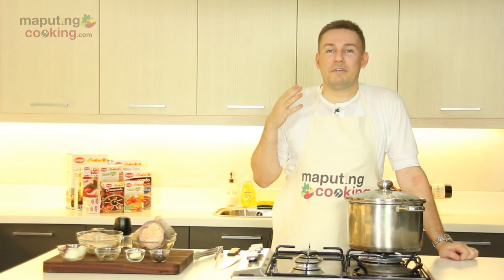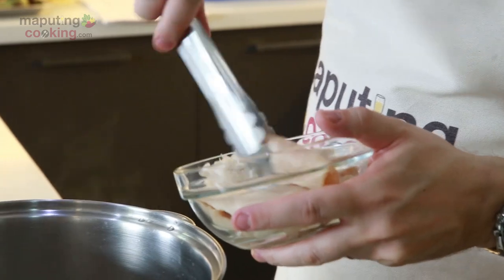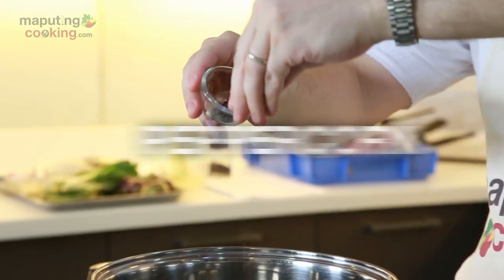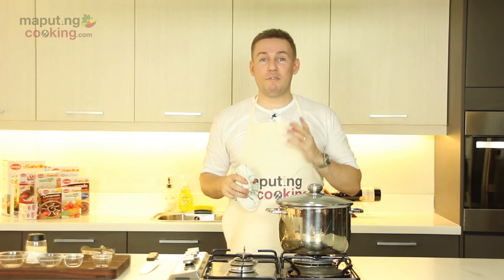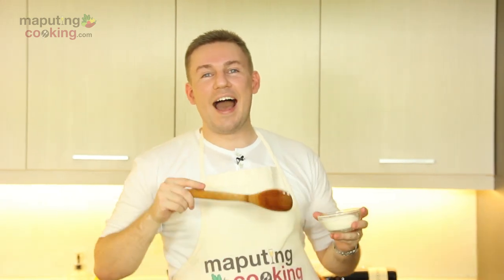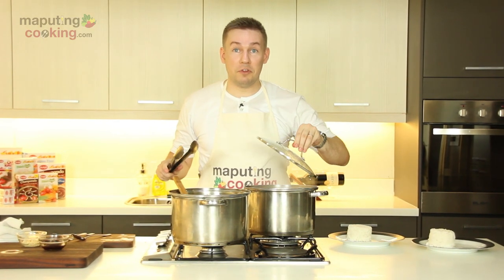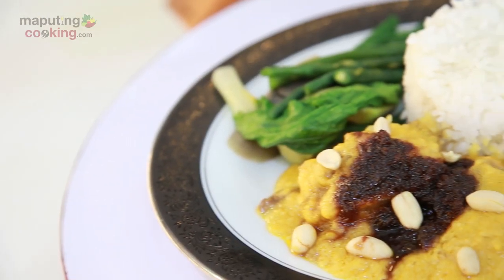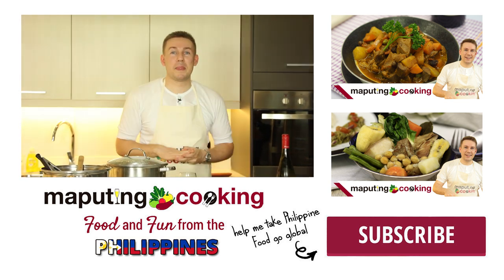Original Pinoy Kare Kare Recipe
Check out my Kare kare recipe: Gelatinous ox leg, tail, and tripe boiled in eight hours to perfection, smother it in a beautiful, thick, golden peanut and rice based sauce with freshly steamed vegetables, and finish it off with shrimp paste - and you will get Kare-kare, a dish made out of love and inspiration that will give anyone an explosion of flavors that stands out in festive occasions.

Like most Filipino dishes, the rich and tasty goodness of kare-kare is a product of the fusion of different cultures when the country was colonized hundreds of years ago. Historians say that it came from the Indians' curry and called it Kare-kare. The Indians missed their own curry and improvised with the available resources here and came up with the Kare-kare. There were also traces that Kare-kare came from the Spanish Era when the Moro elites stayed in Manila and brought their noble dish.

In this new Maputing Cooking episode, Tagalog speaking Australian Chris Urbano shows you how to cook kare-kare recipe - the traditional way! Enjoy!

Maputing Cooking would like to thank

Suggestions on new recipes we should cook? Please tell us and we'd definitely consider cooking them next!